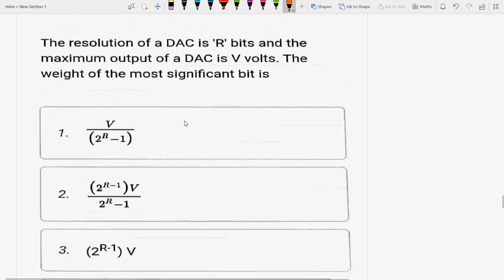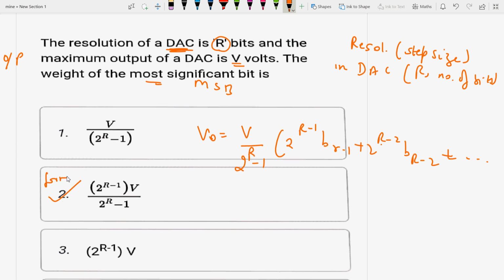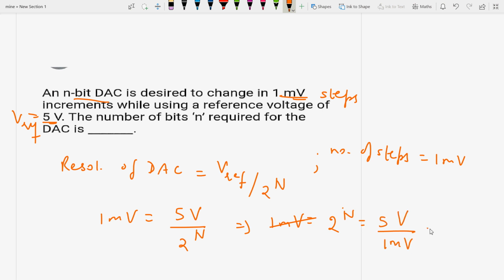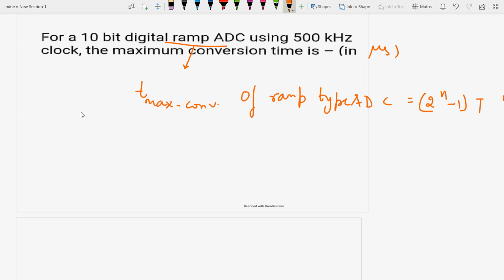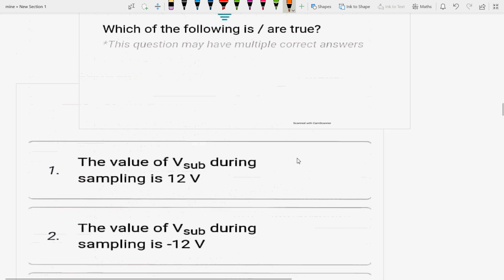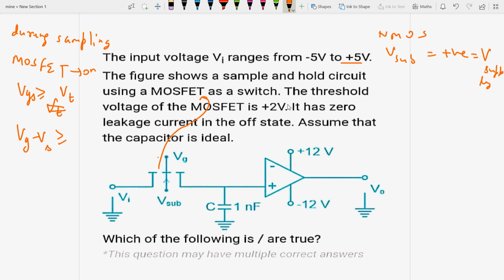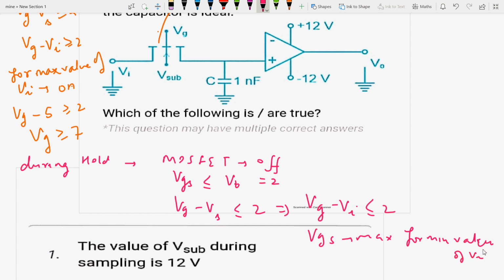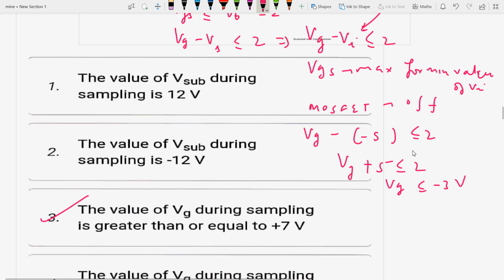IIUGCNETNTAP2IIUPPSCIIGATEECEIISTLDIIADCandDACsIIMCqsIIPart1IIsolutionII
STLD MCQs are discussed

6 months of research exp. from University of Paderborn, Germany in Monolithic microwave integrated circuits (MMIC) at 94 GHz on topic “Design &  simulation of switching power amplifiers mainly Class E and Class F by controlling their no. of harmonics in cascade with RF oscillators using SiGe HBT in ADS S/W at 94 GHz”, already approved and submitted my proposal to DFG(German Research Foundation), qualified and got A1 certificate in German language from the Goethe institute,Chandigarh.